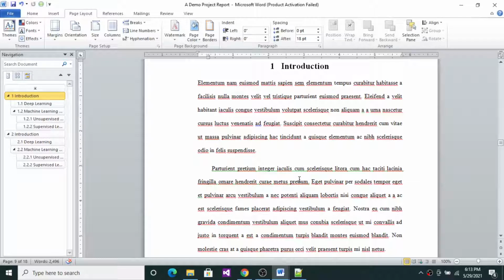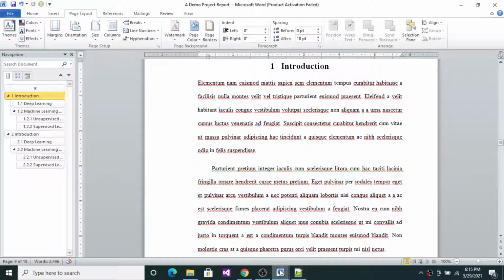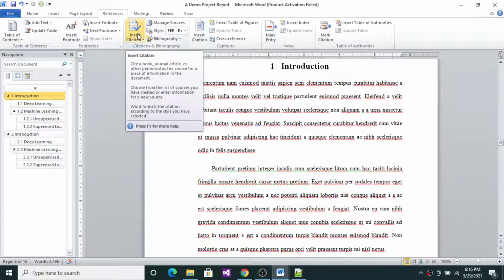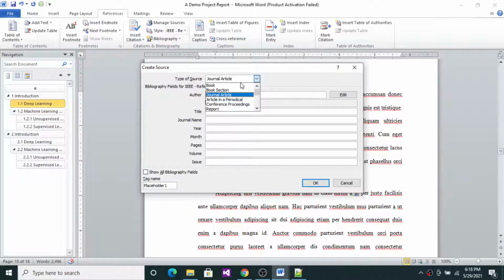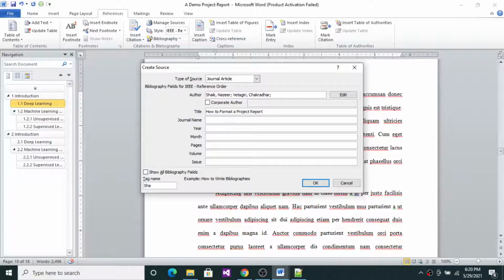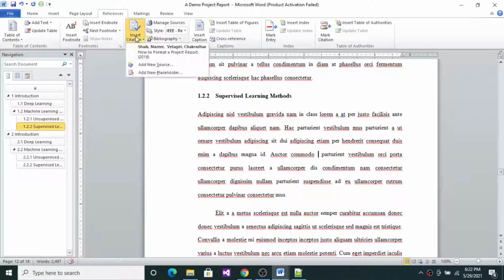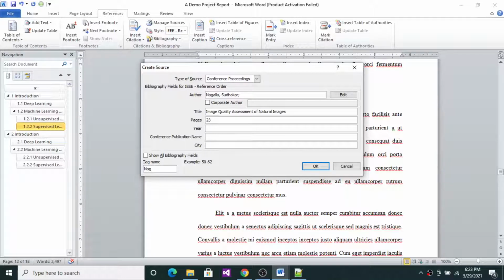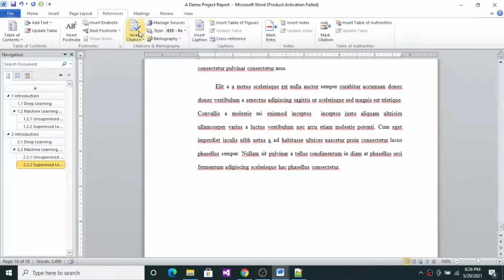4 citations & References